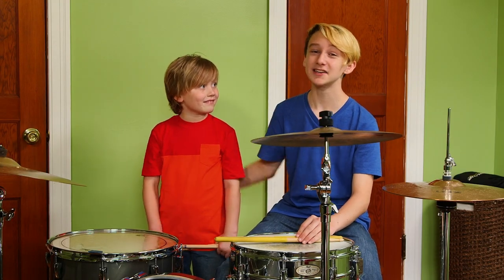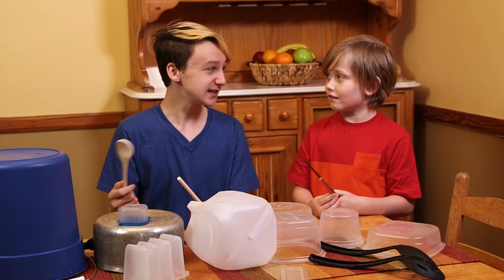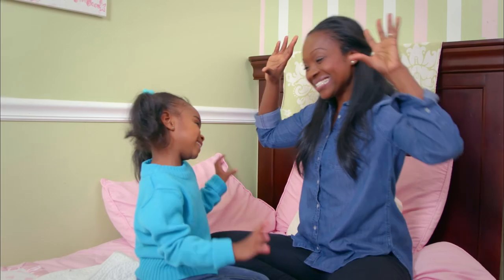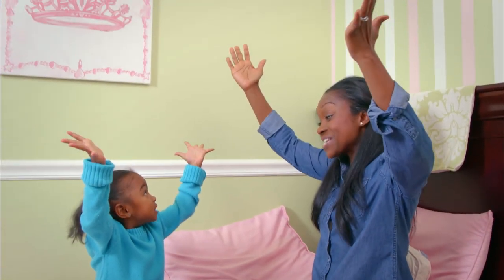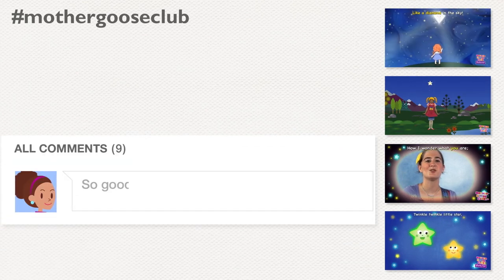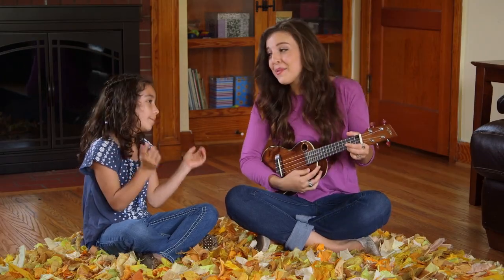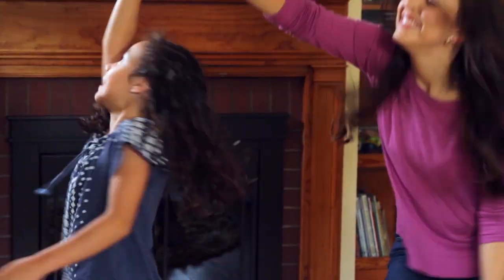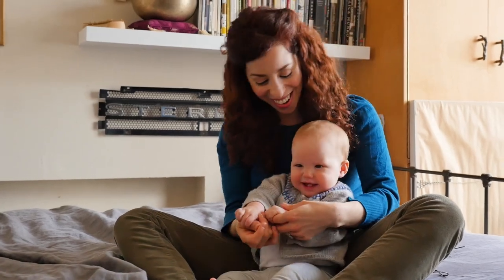Fun With Drums + More | Show Me How Parent Videos